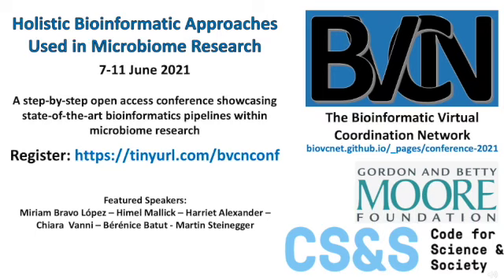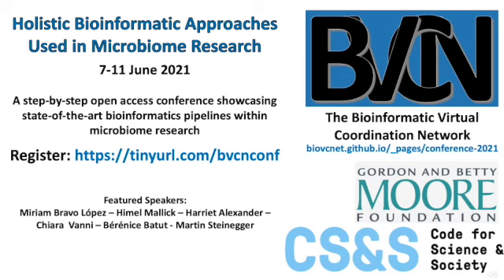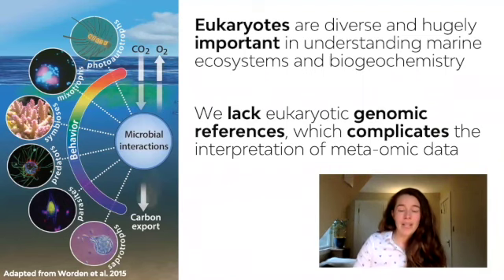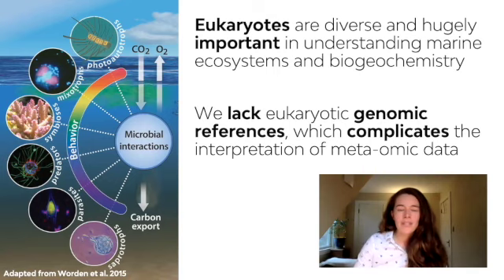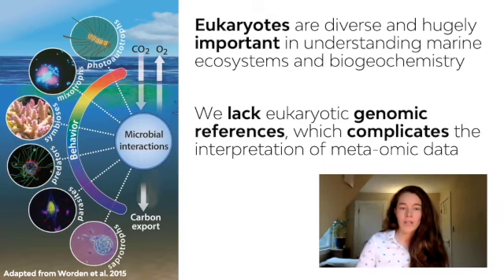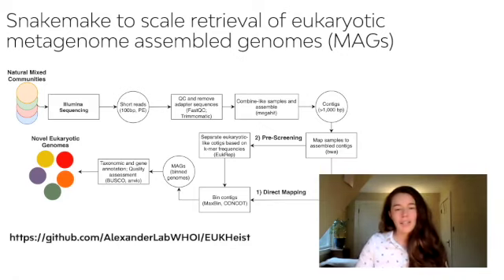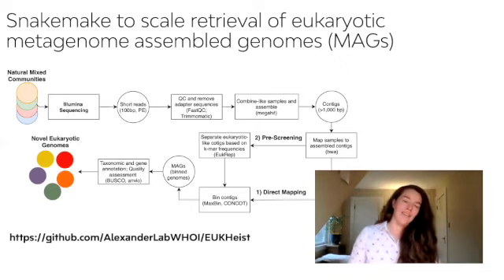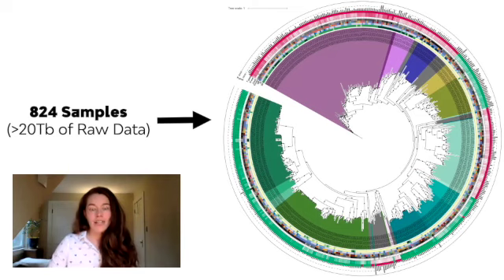Introducing Dr. Harriet Alexander - Featured Speaker for the BVCN Virtual Conference 2021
Dr. Alexander will be presenting "EukHeist: Scalable and automated discovery of eukaryotic genomes from a global dataset" as part of the BVCN Virtual Conference to be held 7-11 June 2021.